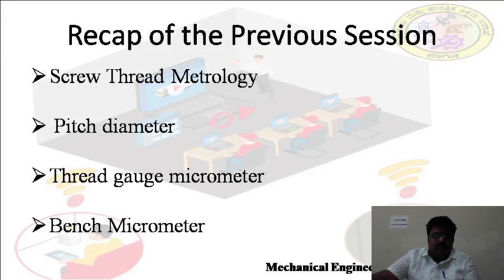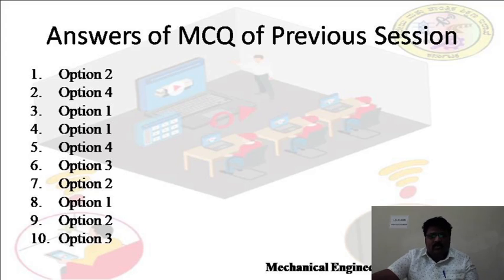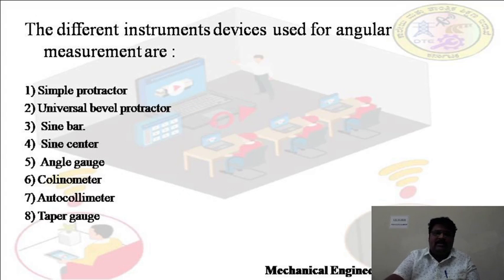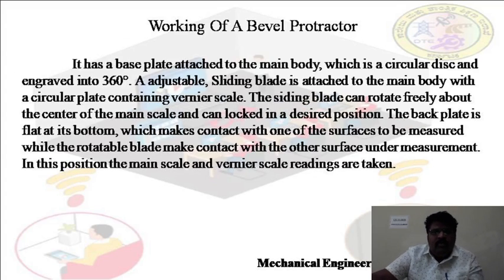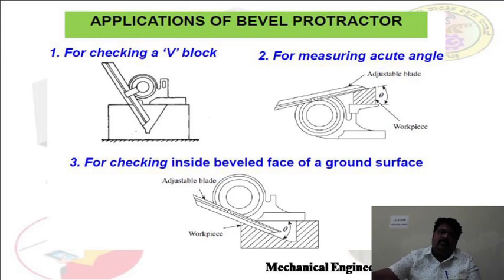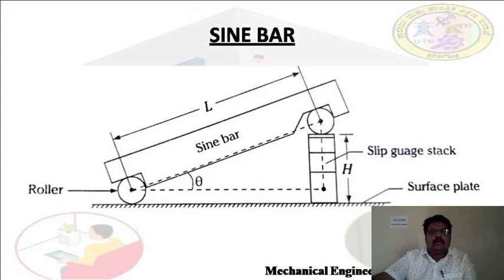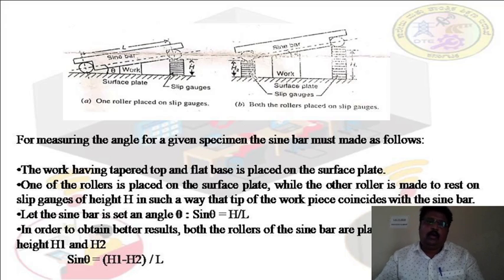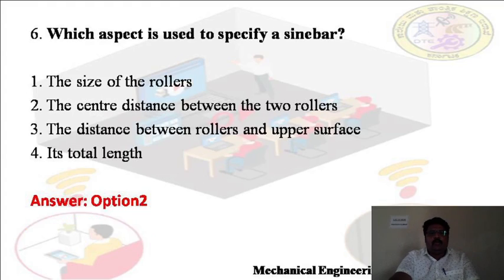ME _15ME33T_ U1_ S8- MECHANICAL MEASUREMENTS - MEASURING INSRUMENTS- ANGLE MEASUREMENTS